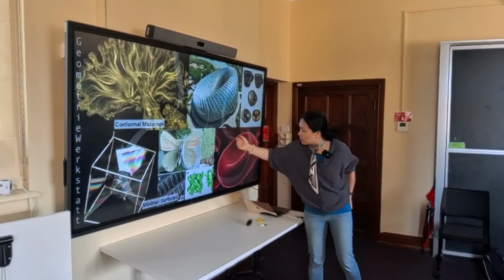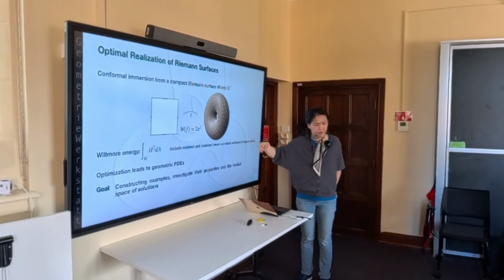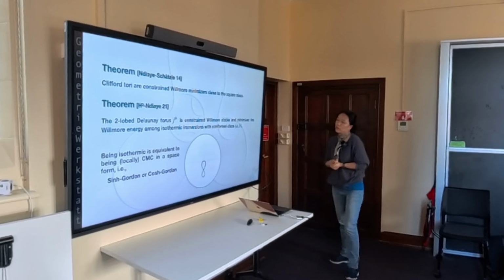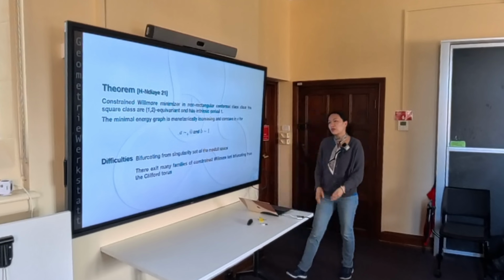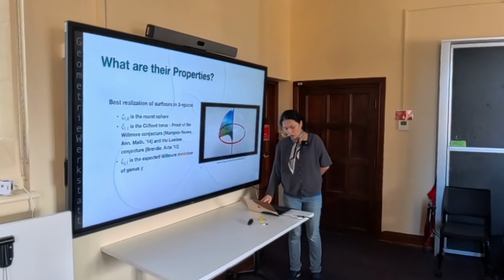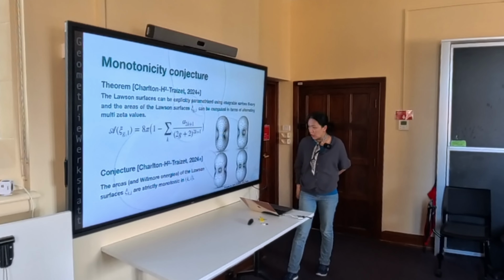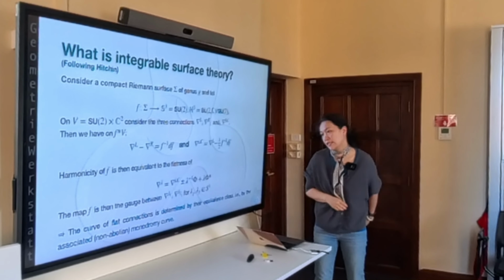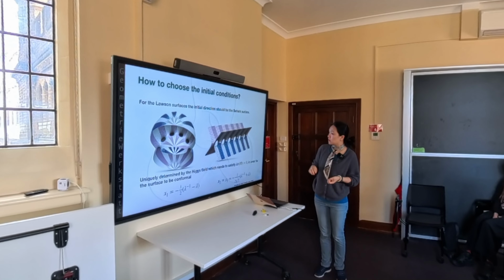Navigating the space of surfaces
Lynn Heller, Beijing Institute of Mathematical Sciences and Applications

In this talk, I will explore the space of surfaces satisfying certain variational principles. Through a series of examples, I will illustrate their geometric and analytic properties, and highlight surprising connections to number theory that arises in their study.

Thursday 7th August , 2025